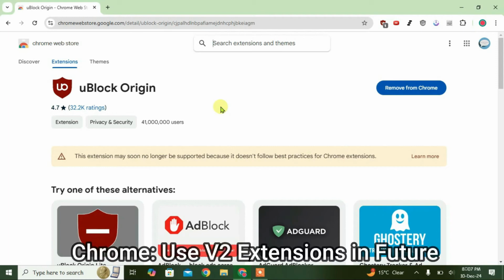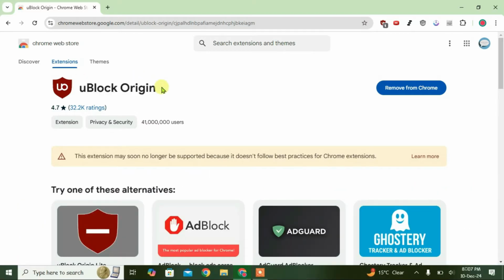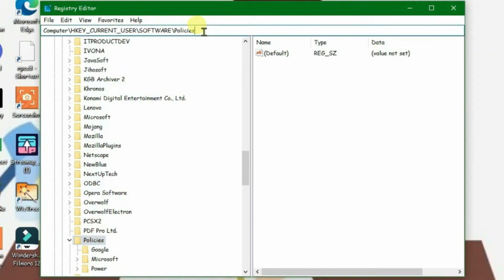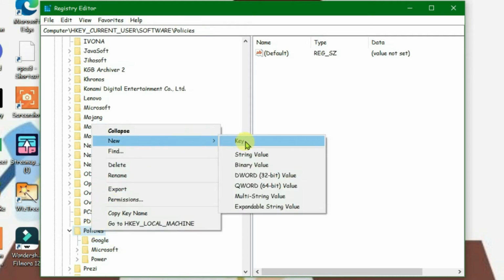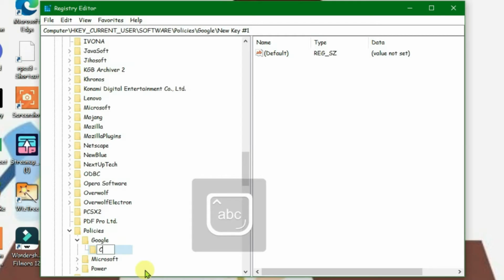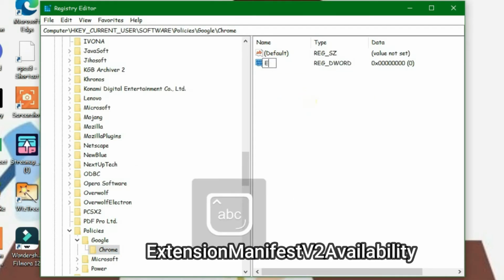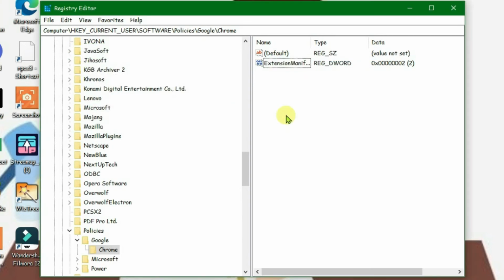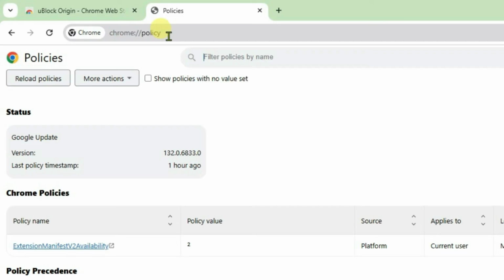How to Use Manifest V2 Extensions in Google Chrome Once its disabled!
This video guides you how you can use manifest v2 extensions in google chrome. Use chrome manifest v2 extensions in google chrome

Chrome policy page link: chrome://policy